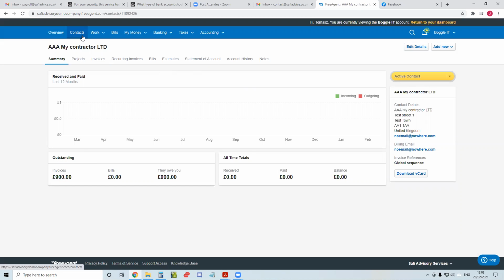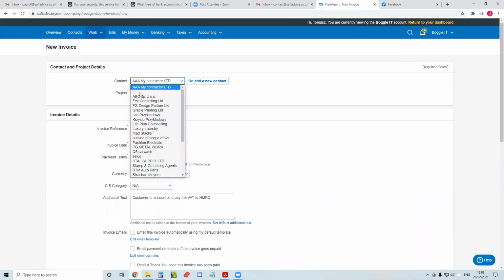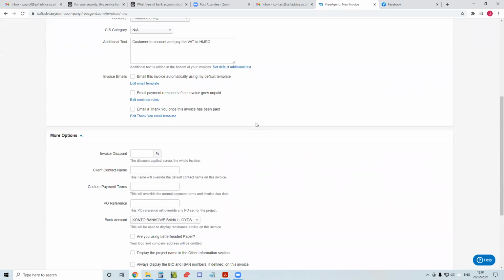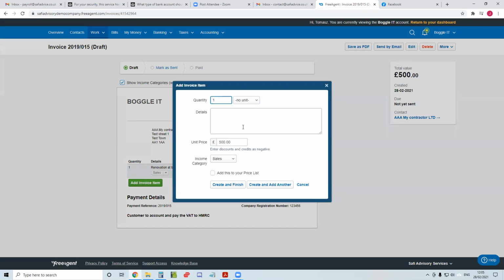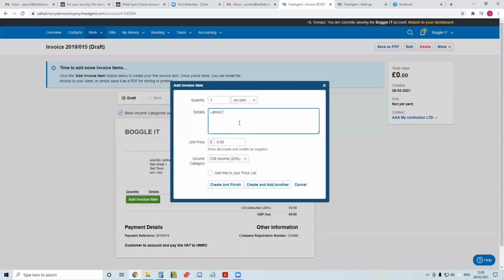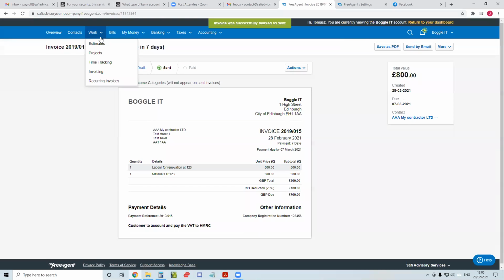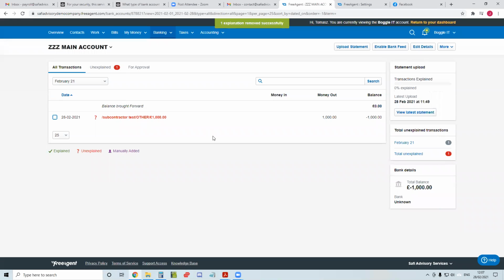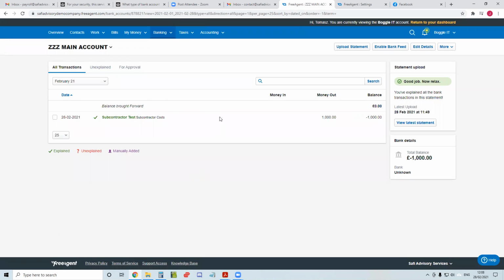VAT Reverse charge - how to issue invoice and explain subcontractor cost in FreeAgent